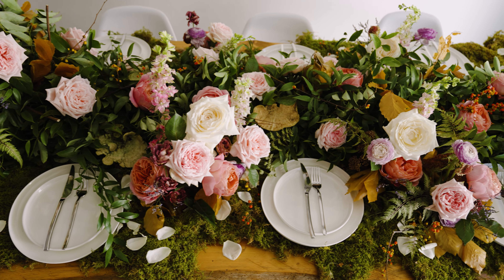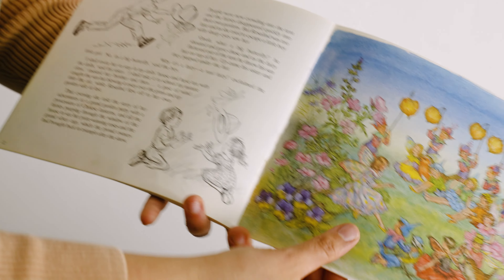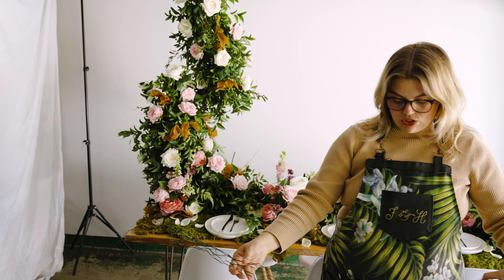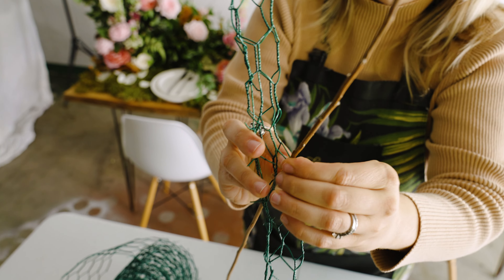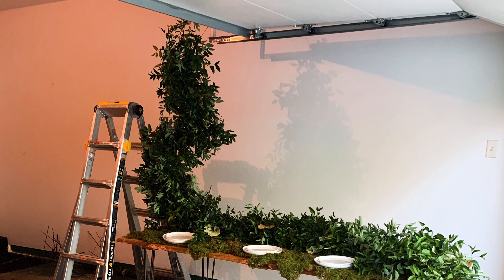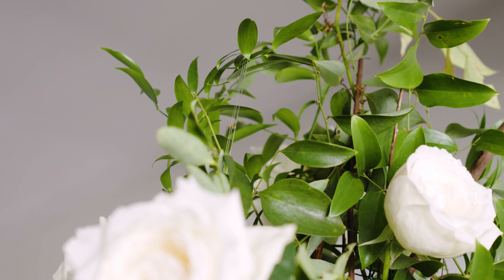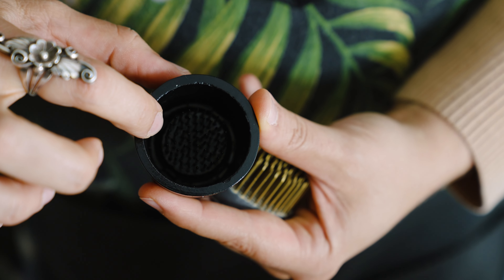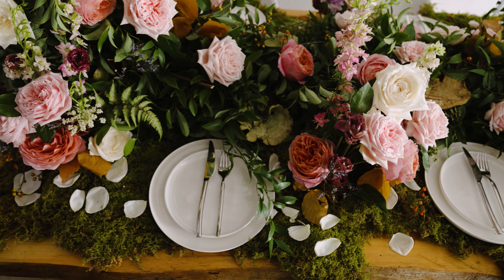Fezz & Hazel Floral Walkthrough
We got to help Heather with Fezz & Hazel (amazing wedding & event florist!) with this walkthrough video for the longstanding magazine Florists' Review. Heather actually won the November Best in Blooms competition with this beautiful forest fairy rose garden design, inspired by one of her beloved childhood books "The Runaway Fairy"! We were happy to help with the walkthrough video of this gorgeous setup.